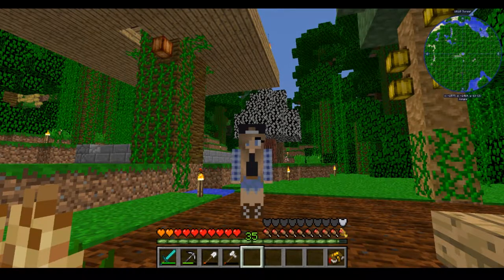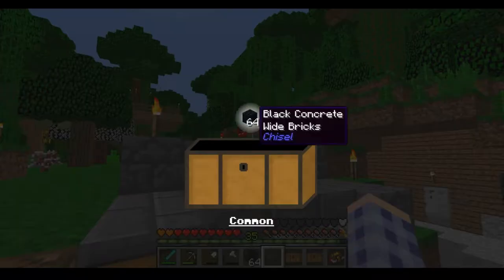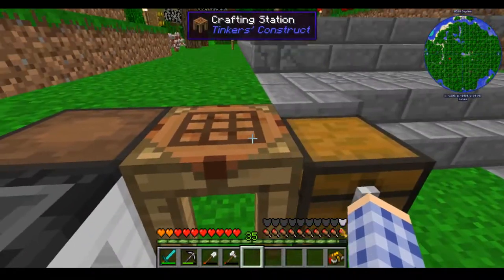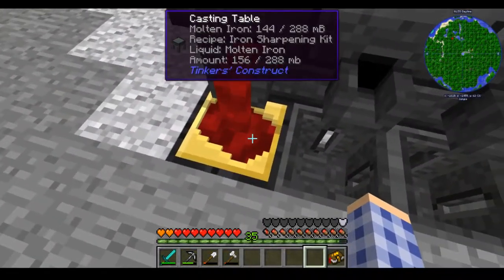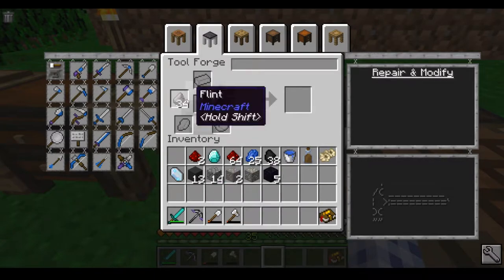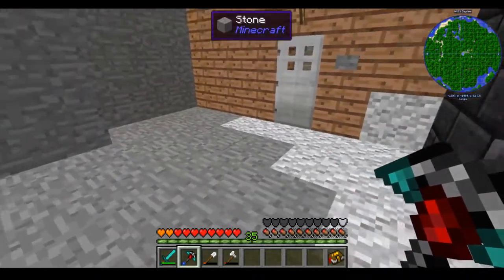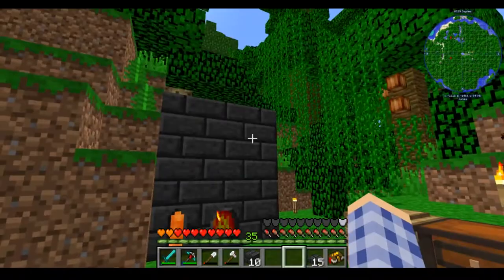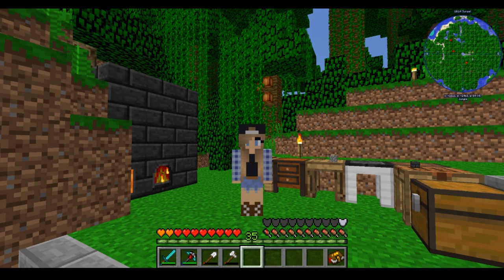Let's Play Modded Minecraft Enigmatica2 E3: Tinker's Furnace and Sharpening Kits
I make tasty popcorn, upgrade my tools, and build a furnace.